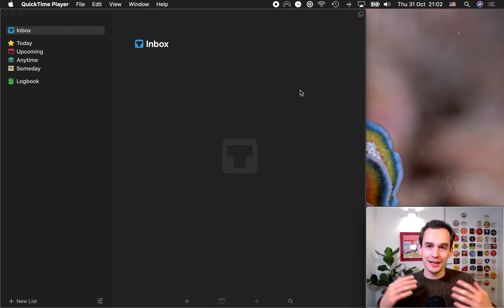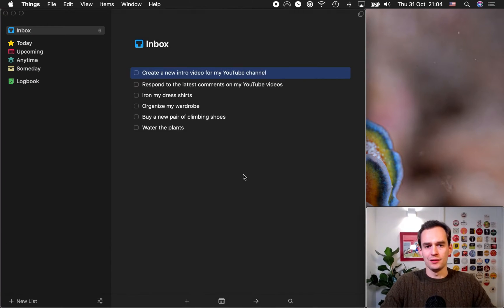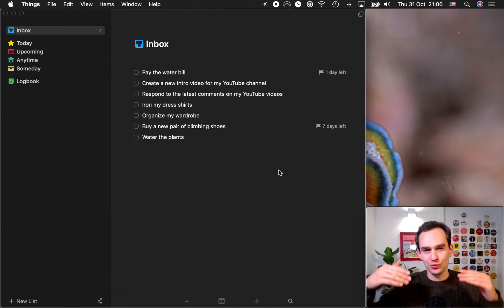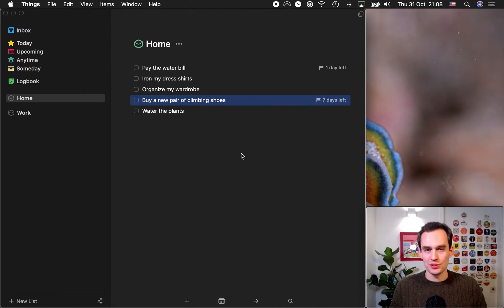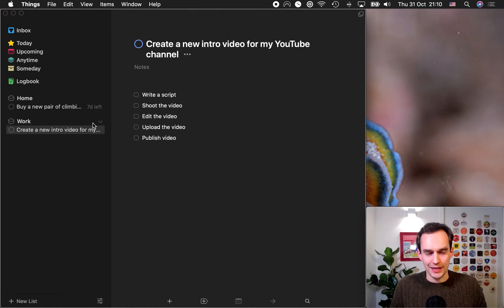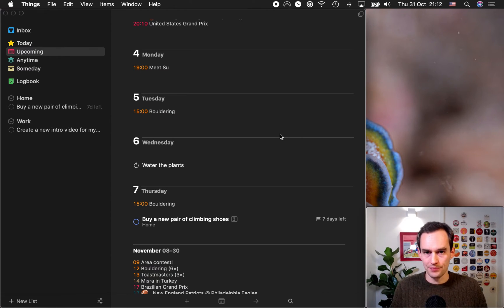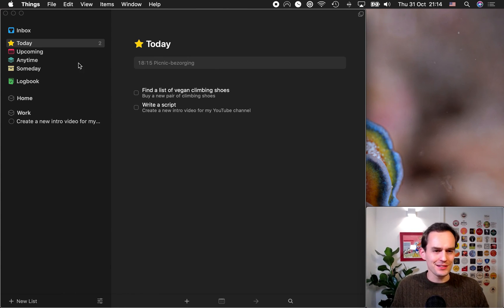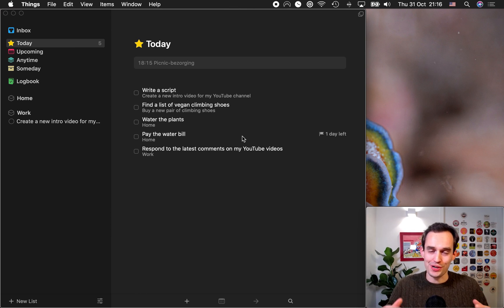Getting Started with Things 3 in 15 minutes